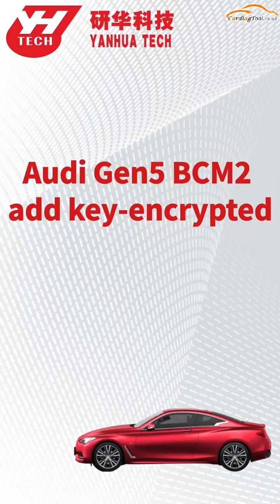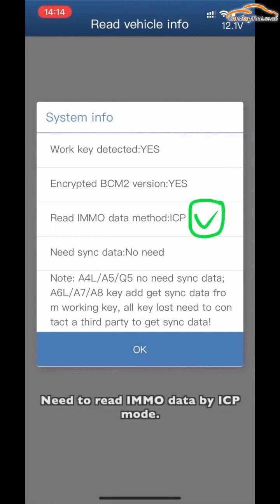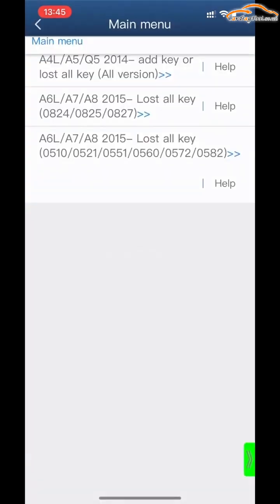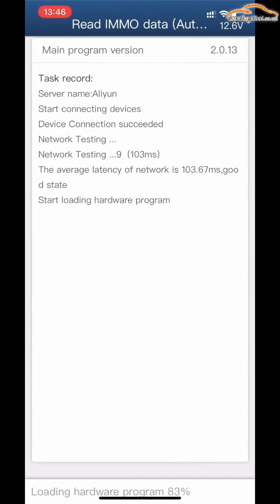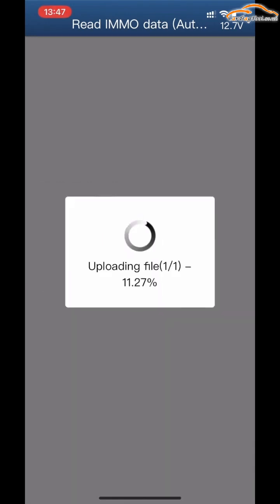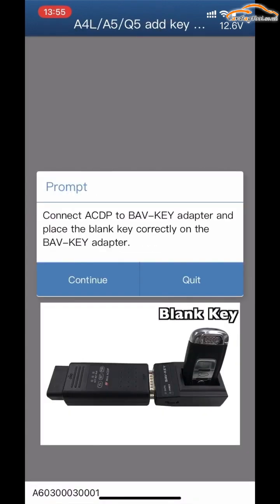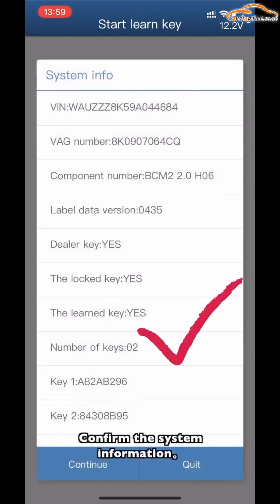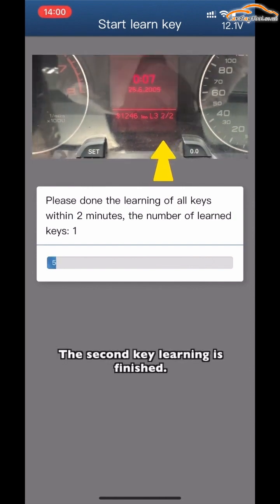Yanhua ACDP Module 29 Audi Gen5 Encrypted BCM2 Add Key - Cardiagtool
New Yanhua Mini ACDP 2 Key Programming Master Basic Module Supports USB and Wireless Connection No Need Soldering

YANHUA Module 29: Audi Gen5 BCM2 IMMO Module